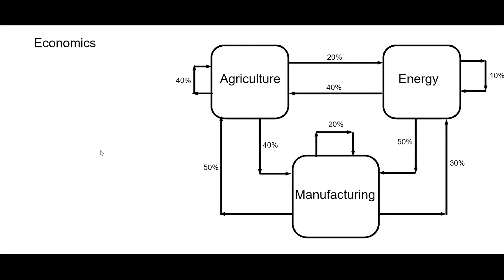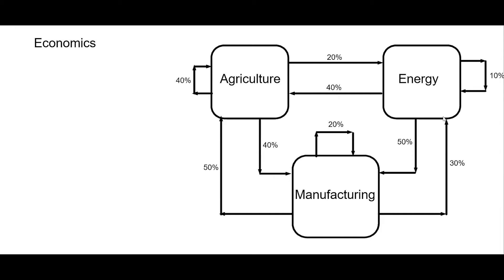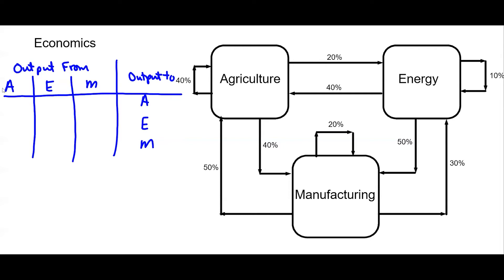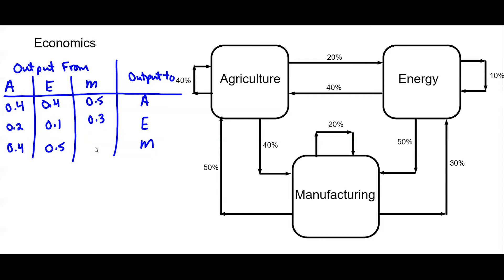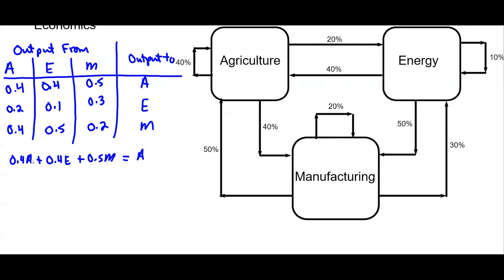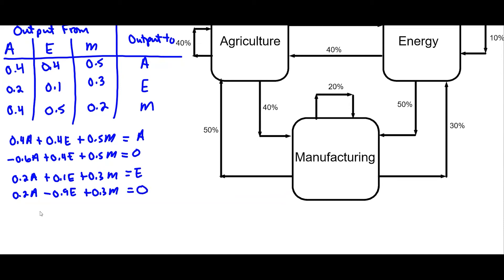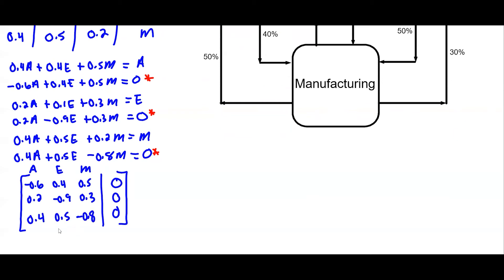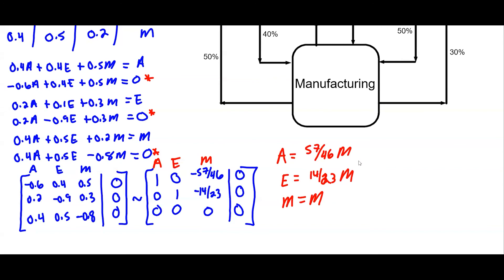Linear Algebra | Economics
We analyze a simple economy using linear algebra.